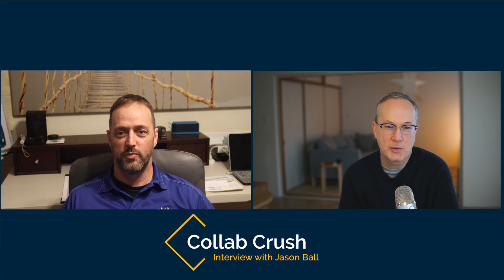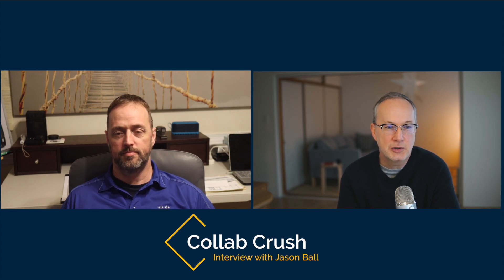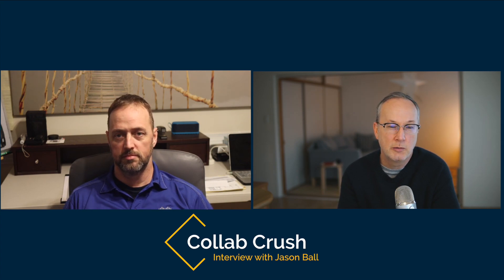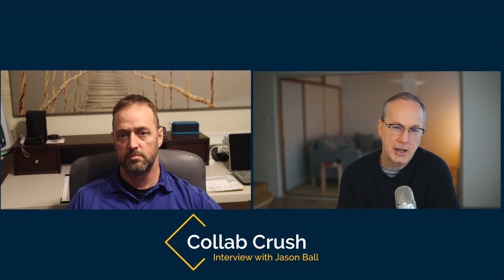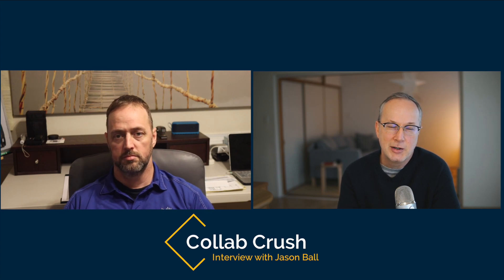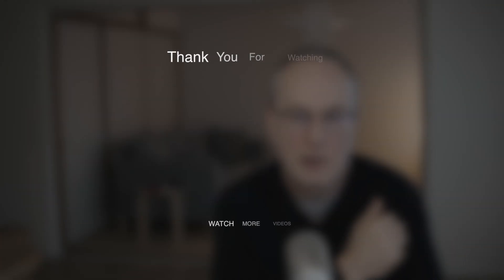Cisco's *NEW* Official Cert Guide Collaboration CLCOR- Interview with Jason Ball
This video is an interview with Jason Ball, author of Cisco's new Official Cert Guide in Collaboration. In this video we discuss what readers should expect from the upcoming book, as well as an upcoming video series that'll go along with the book.